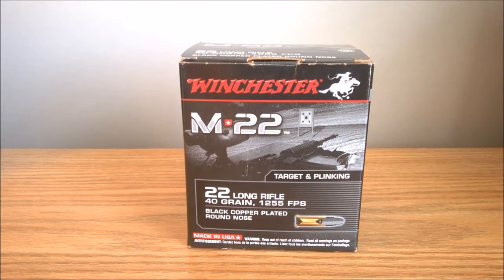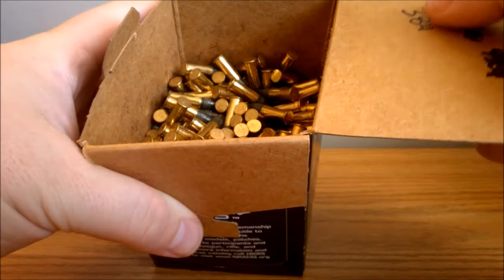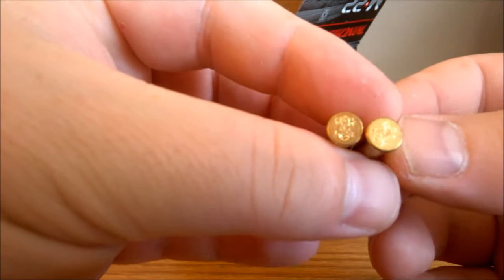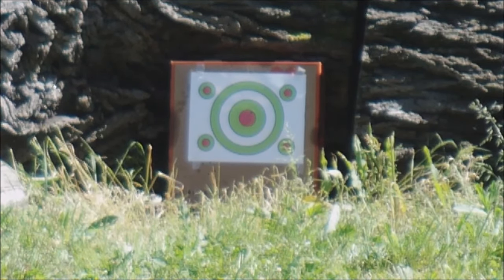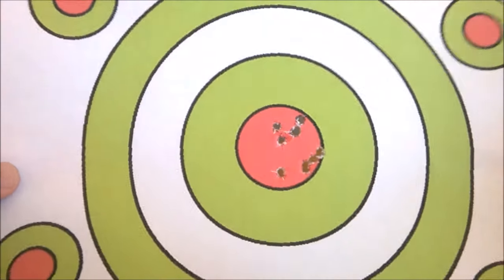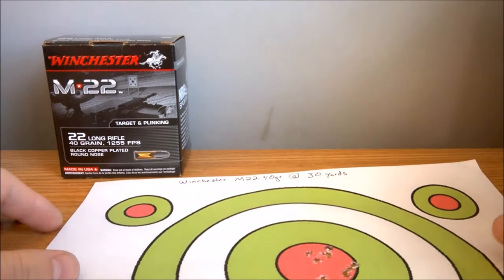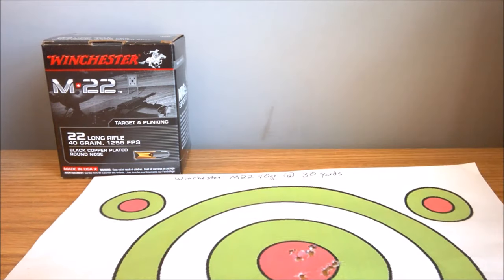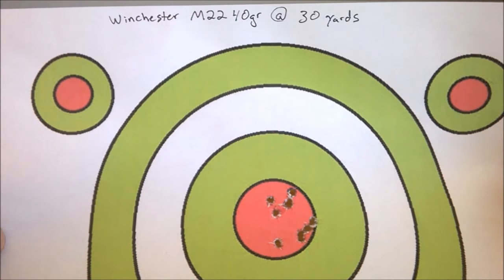22lr Winchester M22 40G Ammo Review & Accuracy Test